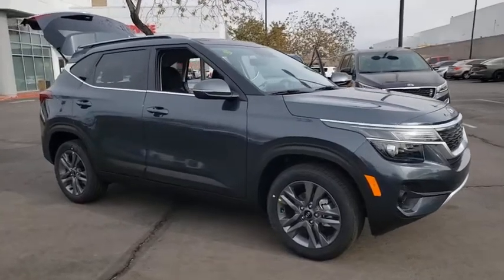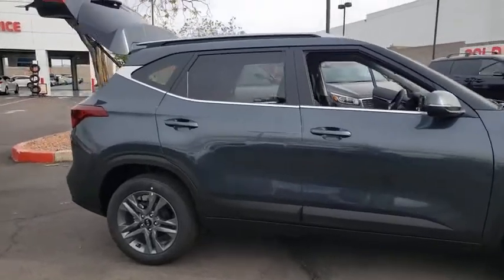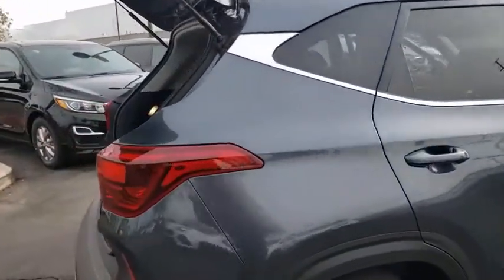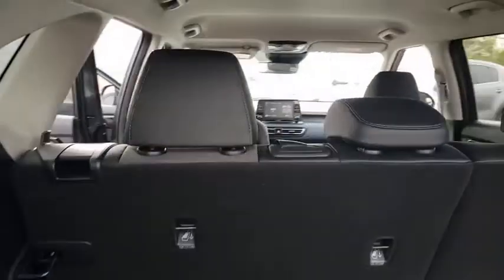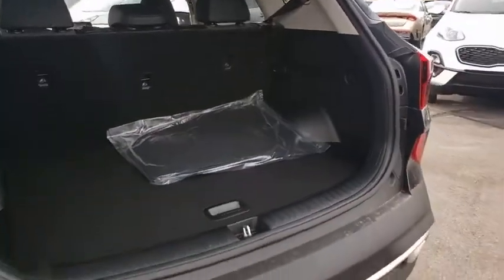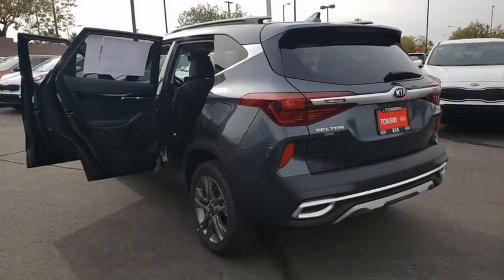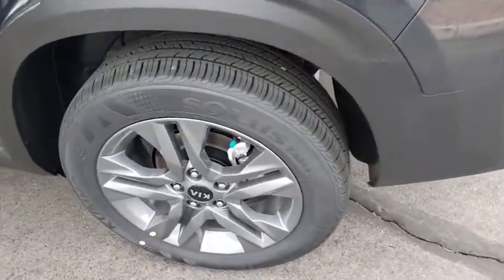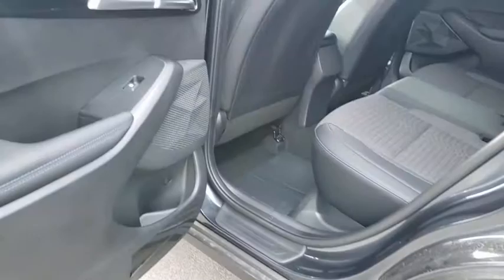2021 KIA SELTOS Henderson, Las Vegas, Bullhead City, Centennial, St George, NV 156785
Gravity Gray New 2021 KIA SELTOS available in Henderson, Nevada at Towbin Kia. Servicing the Las Vegas, Bullhead City, Centennial, St George, NV area.

Towbin Kia
260 N Gibson Rd

2021 Kia SeltosbrbrTowbin Kia is the number one kia dealership in Las Vegas for a reason. As you search for the perfect new car, you will find that we carry the highest overall ratings and reviews, the lowest prices, and the most convenient ways to shop in Las Vegas for a new Kia. Our mission is to make customers happy whether you buy a vehicle from us or not. That includes our highly rated service department where we truly create customers for life. Enjoy the convenience of shopping from home and have a vehicle delivered right to your driveway. Instead of ordering online from other online only dealers and never seeing your consultant again, with Towbin Kia you have the benefit of both a local dealership and an online experience. We offer a conveniently located dealership in the Valley Auto Mall, long term employees, and fully online ordering of your next vehicle. Feel confident in owning your next vehicle with world class follow up and follow through, before, during, and after your purchase. Search each Kia model by lowest price and you will see the Towbin Kia difference.brbr2021 Kia Seltos S Made to do more. Step into a confidence-inspiring vehicle that packs big design, technology and versatility in a small SUV.brbrGravity Gray 4D Sport Utility FWD 2.0L I4 MPI IVT
Side Impact Beams,Dual Stage Driver And Passenger Seat-Mounted Side Airbags,Forward Collision-Avoidance Assist (FCA),Tire Specific Low Tire Pressure Warning,Dual Stage Driver And Passenger Front Airbags,Curtain 1st And 2nd Row Airbags,Airbag Occupancy Sensor,Rear Child Safety Locks,Outboard Front Lap And Shoulder Safety Belts -inc: Rear Center 3 Point, Height Adjusters and Pretensioners,Back-Up Camera,Front Bucket Seats -inc: 6-way manually adjustable driver seat w/driver seat pumping device and 4-way manually adjustable front passenger seat,6-Way Driver Seat,4-Way Passenger Seat,60-40 Folding Bench Front Facing Fold Forward Seatback Rear Seat,Manual Tilt/Telescoping Steering Column,Leather/Metal-Look Steering Wheel,Front Cupholder,Rear Cupholder,Remote Releases -Inc: Mechanical Cargo Access and Mechanical Fuel,Cruise Control w/Steering Wheel Controls,Manual Air Conditioning,HVAC -inc: Underseat Ducts,Illuminated Glove Box,Driver Foot Rest,Interior Trim -inc: Colored Instrument Panel Insert, Piano Black Door Panel Insert, Metal-Look Console Insert and Metal-Look Interior Accents,Full Cloth Headliner,Leatherette Door Trim Insert,Leather/Metal-Look Gear Shifter Material,Day-Night Rearview Mirror,Driver And Passenger Visor Vanity Mirrors,Full Floor Console w/Covered Storage, Mini Overhead Console and 2 12V DC Power Outlets,Front Map Lights,Fade-To-Off Interior Lighting,Full Carpet Floor Covering,Carpet Floor Trim,Cargo Area Concealed Storage,Cargo Space Lights,Instrument Panel Bin, Driver / Passenger And Rear Door Bins,Delayed Accessory Power,Outside Temp Gauge,Analog Display,Manual Adjustable Front Head Restraints and Manual Adjustable Rear Head Restraints,Front Center Armrest and Rear Center Armrest,Perimeter Alarm,2 12V DC Power Outlets,Air FiltrationRadio: AM/FM/MP3 Display Audio -inc: 8 display screen, Bluetooth wireless technology w/voice recognition, Android Auto, Apple CarPlay, 6 speakers, 12V power outlet, USB multimedia port and steering wheel mounted contro